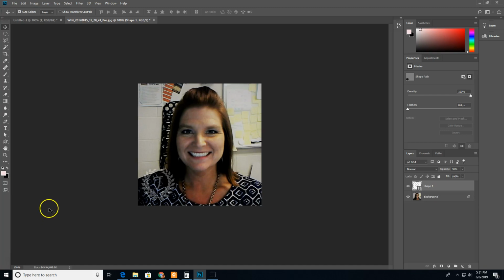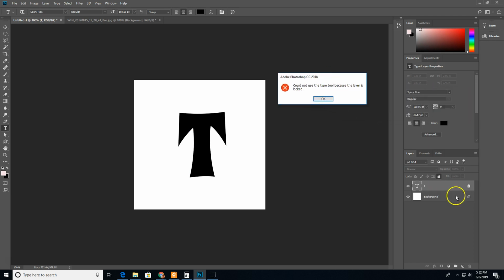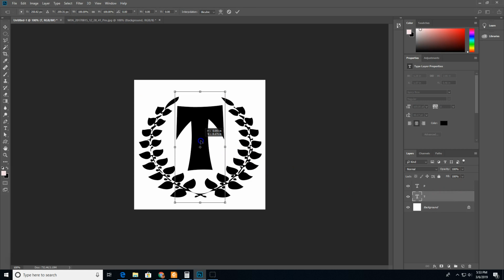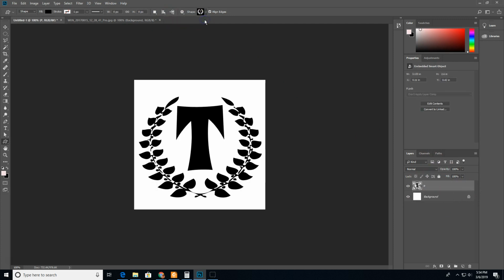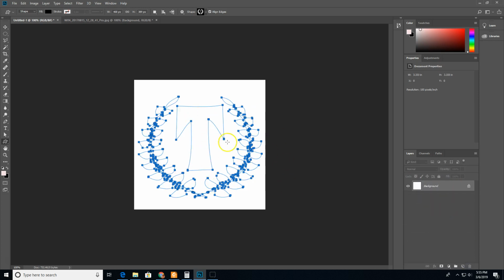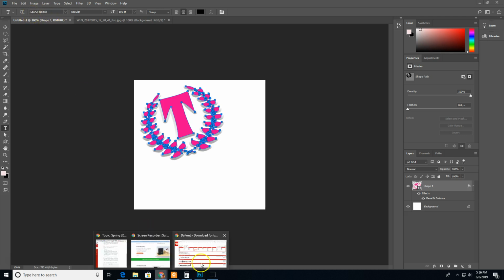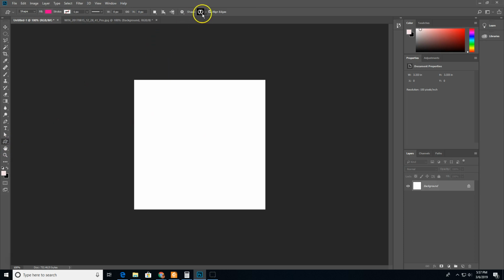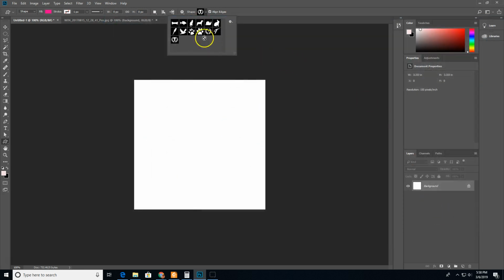Photoshop CC Custom Shape Stamps